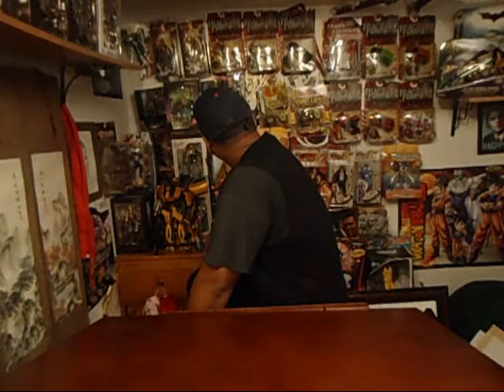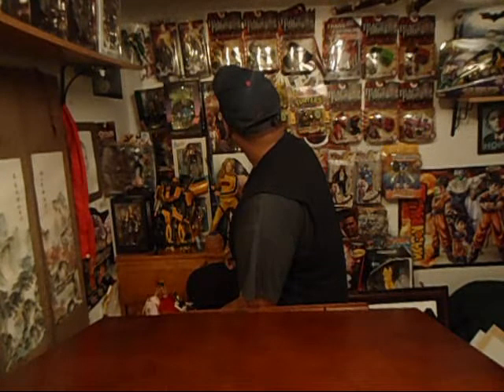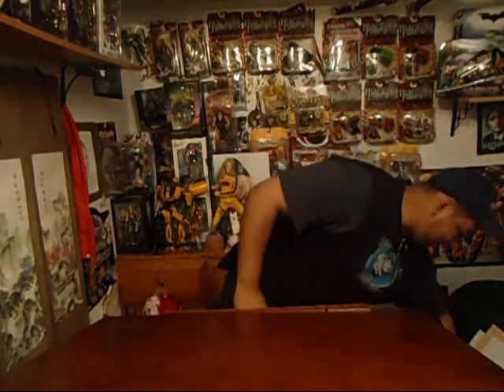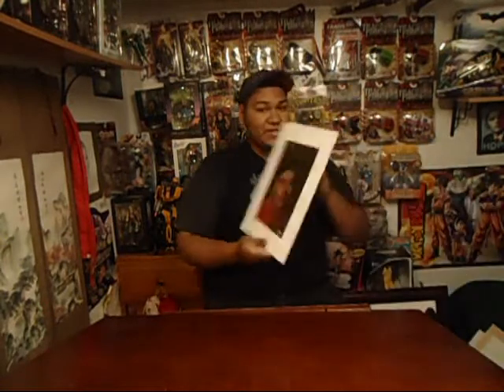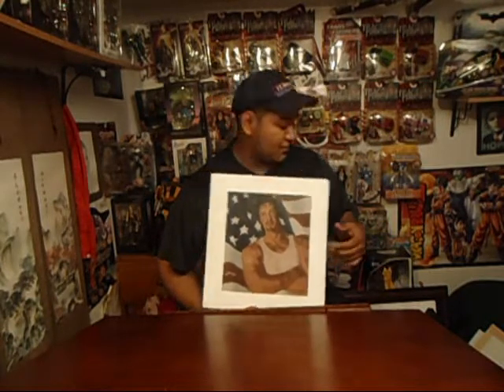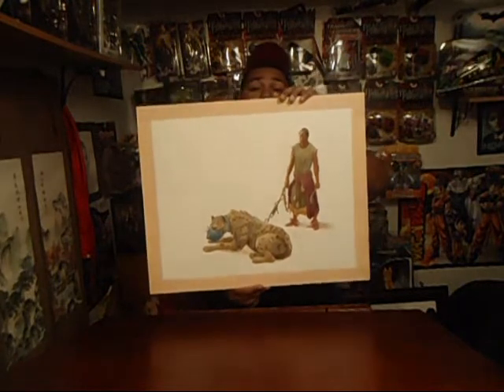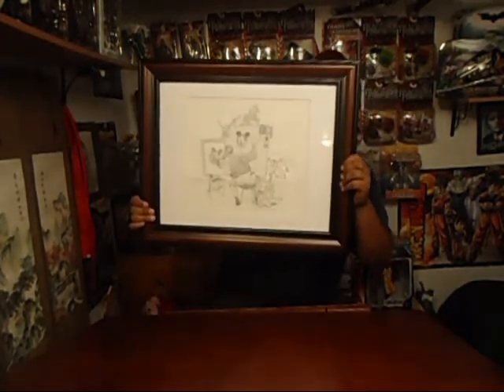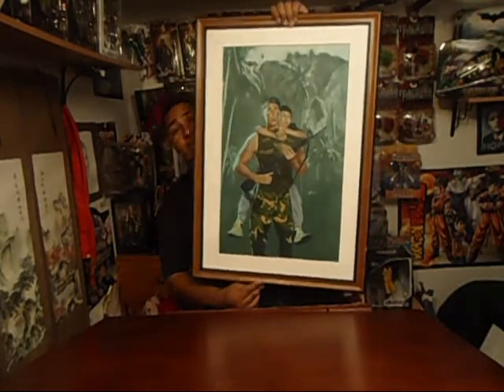Cool Nerdz Take Over! Artist Introduction Angel Villacis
Yo wasup! Yo Cool Nerdz this is Zo! Yo this is the cool nerdz Take over!
But we are introducing A great Artist! Angel Villacis! A great guy and a great Artist! Check it out!